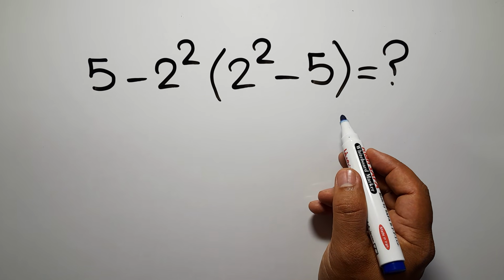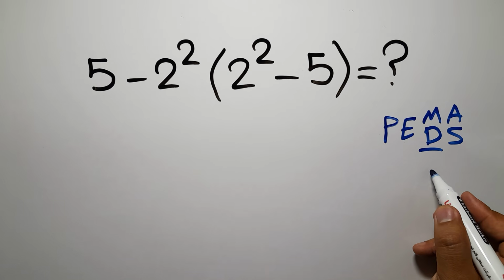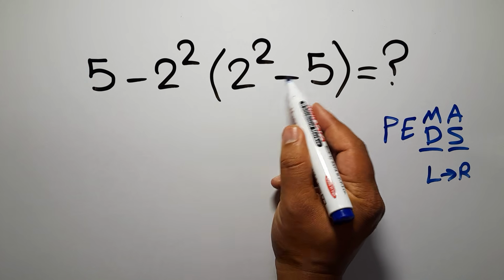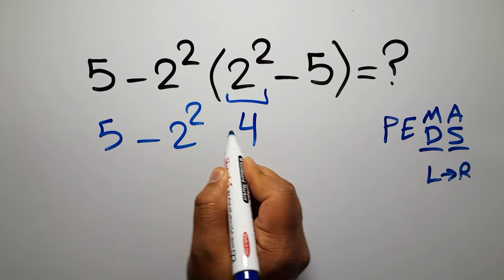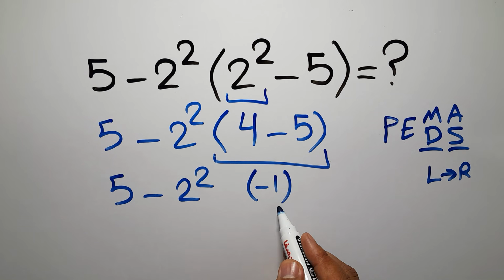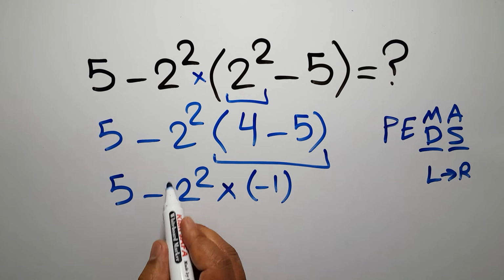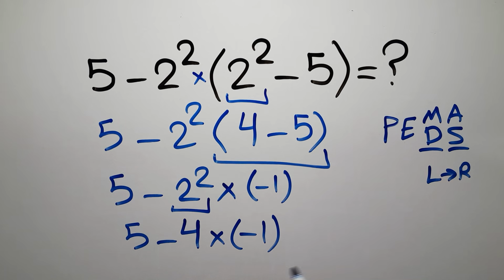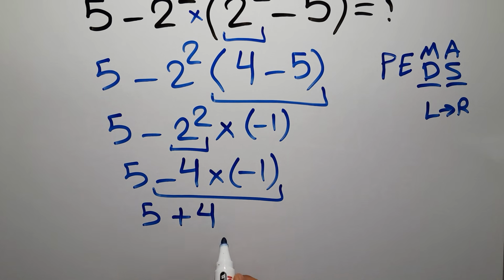This Math Trick Will Blow Your Mind!